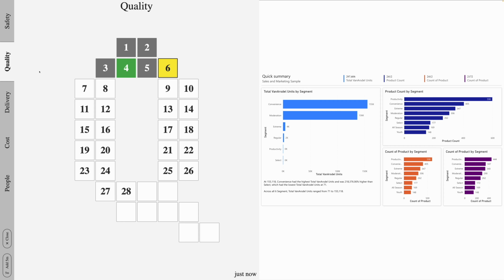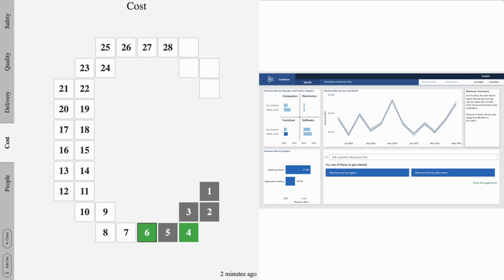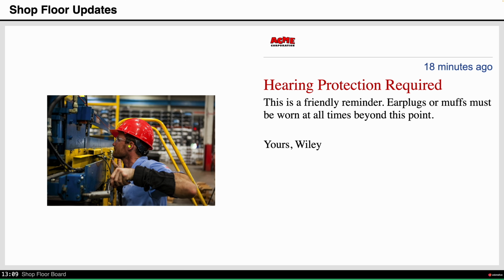The Digital Tier Board: Key Features & Workflow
Get a quick overview of the Valotalive Digital Tier Board. This visual management board is for Tier Meetings and shift huddles. Standardize your shop floor team meetings and replace manual whiteboards with live, automated performance data.

This tool is fully customizable, allowing you to tailor every tab and data source to match your specific operational KPIs and shop floor workflows.